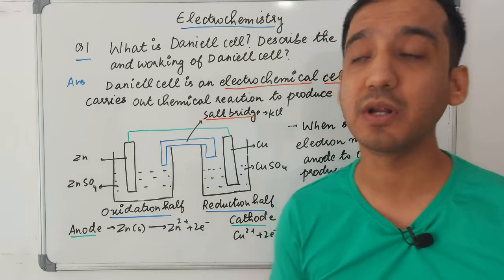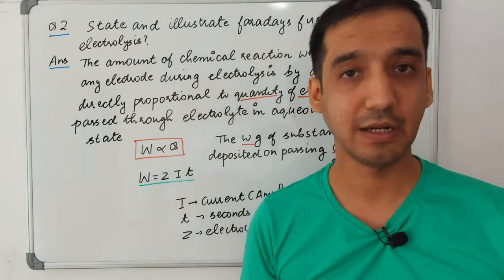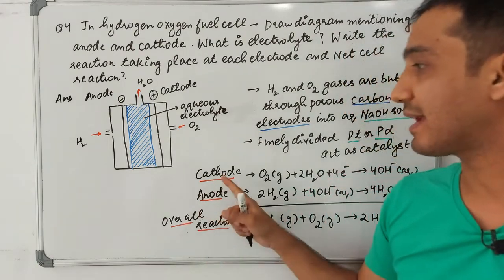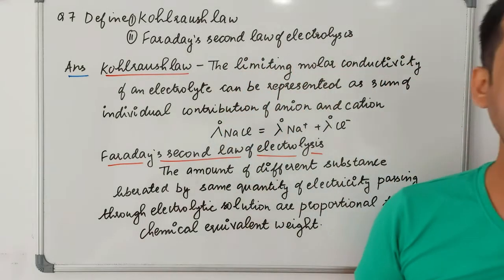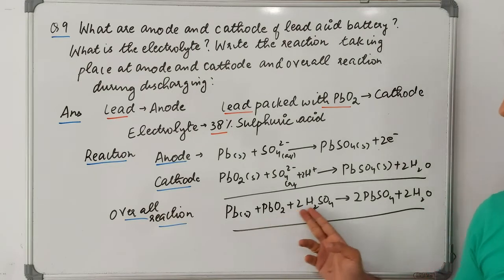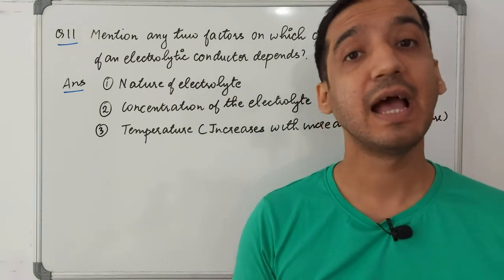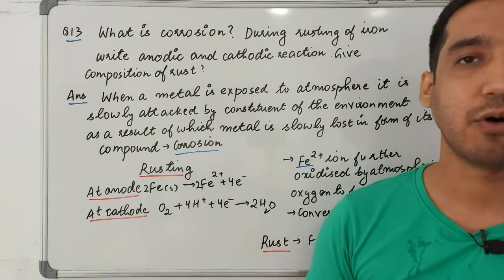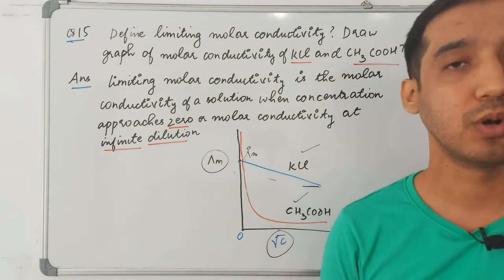Electrochemistry |2nd PUC| Most important questions | 2022 |Karnataka board |Sourabh Raina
This video contains Most Important  question with answers from the chapter Electrochemistry